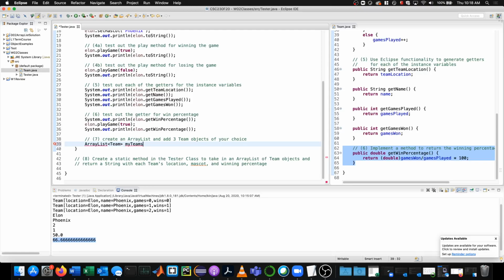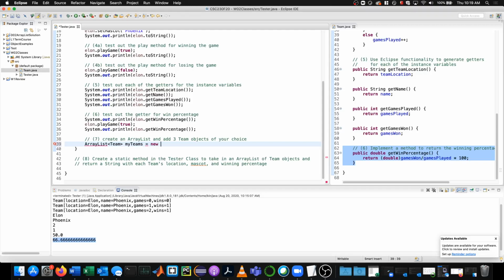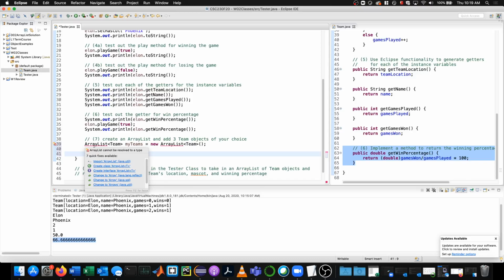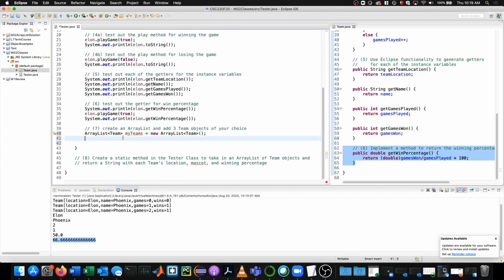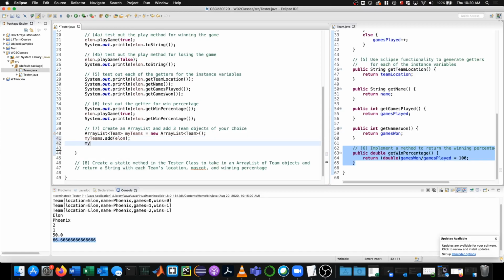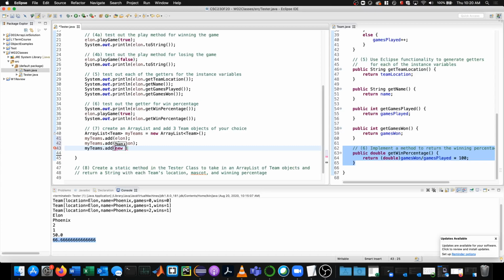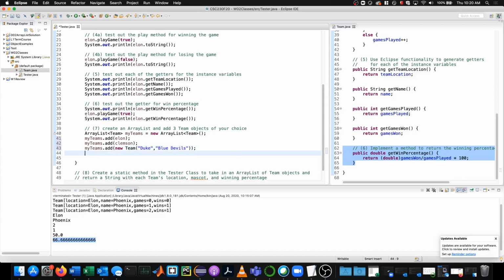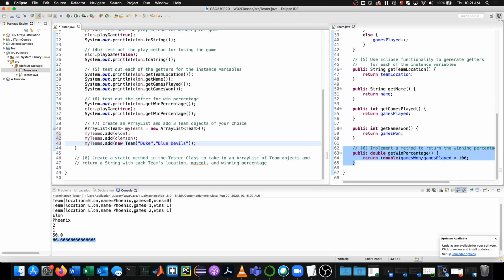Classes 8 Quick ArrayList Review